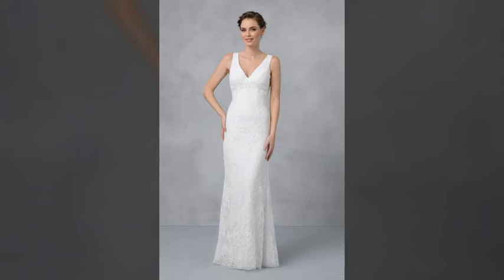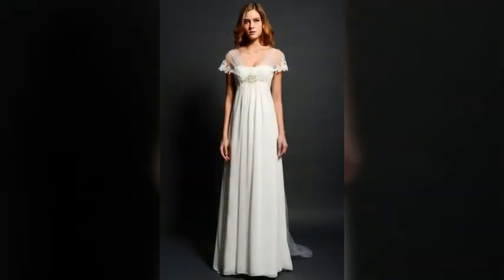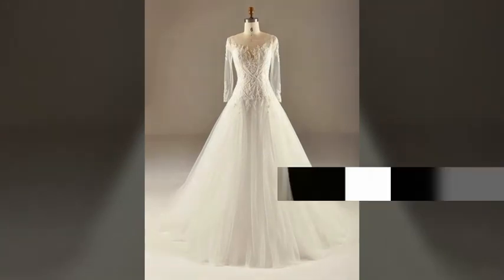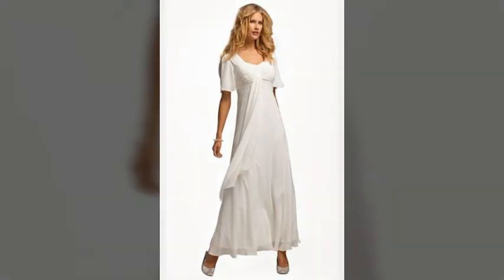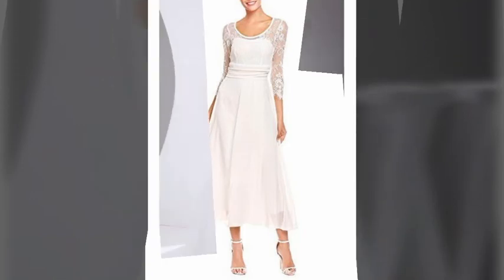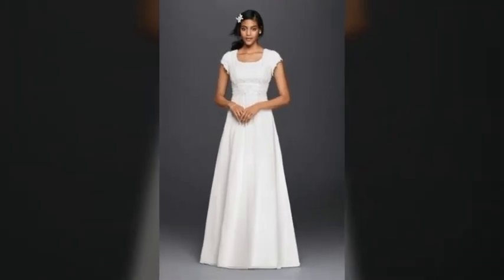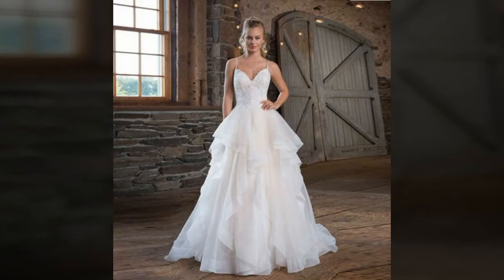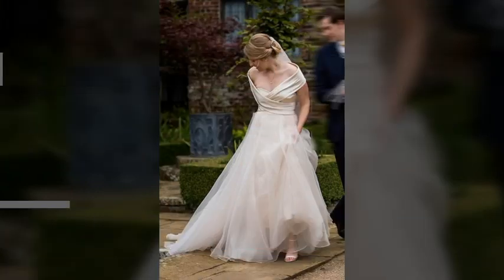Top 64 Most Beautiful Empire Waist Wedding Dresses For Women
Empire Waist Wedding Dresses
Hi Dear Friends and my Awesome fans,

Today we are here to tell you about “Empire Waist Wedding Dresses ”.

The term empire waist refers to a style of dress or top that cinches at the narrow point under the bust line (right where your bra band lays). The style emphasizes one of the narrowest points on any woman's body, and is great for shorter women because the raised waistline can create the appearance of added height.

An empire waist dress is one that has a fitted bodice, and waistline is placed above the natural waist, sometimes right below the bust. ... This silhouette is especially flattering on women who are pear-shaped, bottom-heavy figure or might want to disguise a thick waist.

They compliment most body types, making petite brides taller visually and highlighting the beautiful curves for slim brides-to-be above the waist. Not to exaggerate, but wedding dresses with empire waist are casual, comfortable and never out of style.

As for the fabrics, lace should be lovely for a garden wedding, and chiffon is a fabulous match with beachside and sunset.

Empire wedding dresses are the kinds of wedding outfits that are stylish and traditional and will make you feel like you are the lady of an Empire or a majestic queen with a commanding beauty on your wedding day. The high waist design is capped off with a piece of fabric that hugs around the mid-section just below the breasts. It is made to emphasize the breast area of the body without being too sexy or revealing. Depending on your design specifications, the empire dress is ideal for whichever body type. In short, it can be worn be any bride whether she is thin or heavy figured. A Good designer will be able to tweak it to fit your body size and shape perfectly so you don't have to worry even if you're a size 40 because this type of dress will still look great on you. This allows for an airy and flowing dress that can be beautifully decorated by carefully laced patterns or pearls. The empire gown is for the truly classy lady with a lot of style. Empire gowns are suitable for garden weddings and also for conventional wedding ceremonies being done inside a Cathedral or a small church.

We show you the variety of dressing styles and updated fashion.

This is today’s video. We hope you must admire our work for you and kindly tell us about your opinion and great advises in the comment section.

Thanks for your time and have a good day!